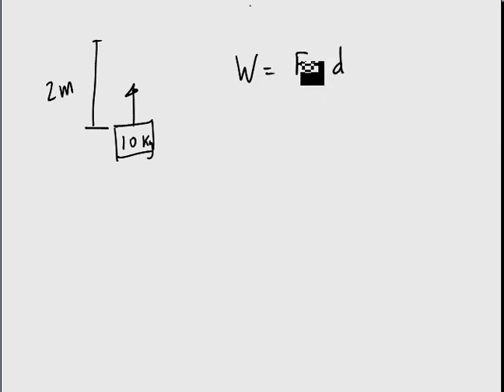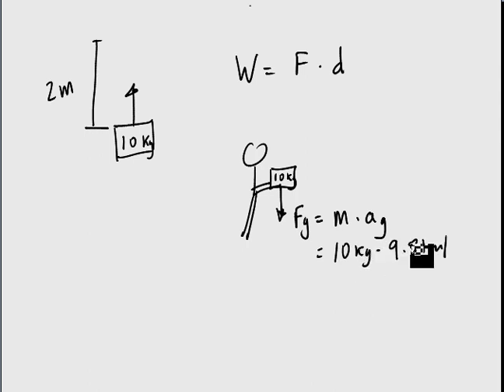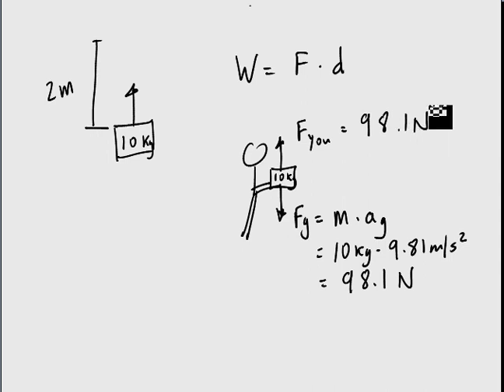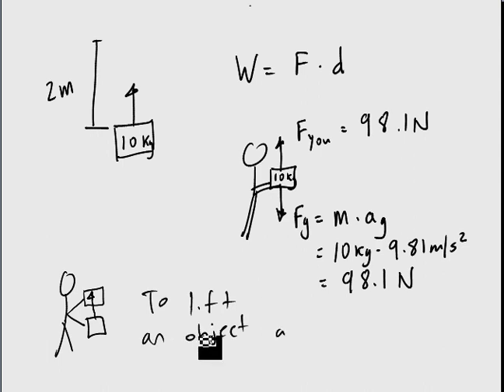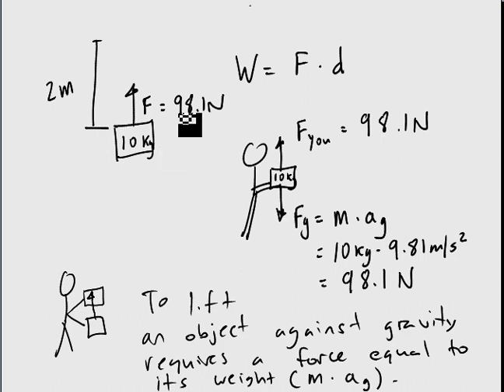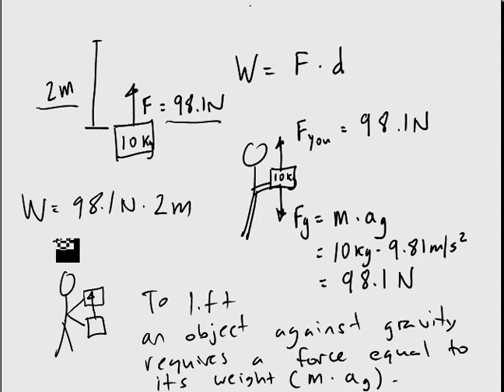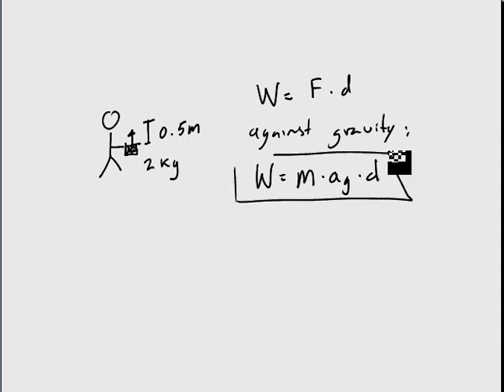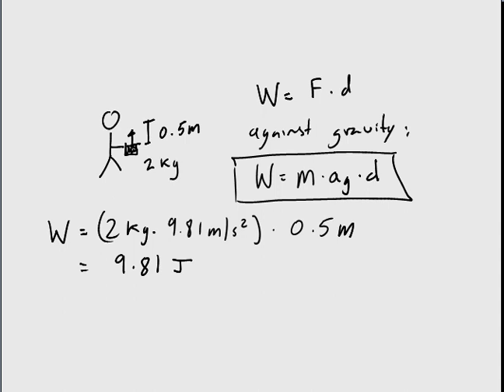Calculating Work against Gravity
Calculating Work against Gravity (Video 2 of Work)